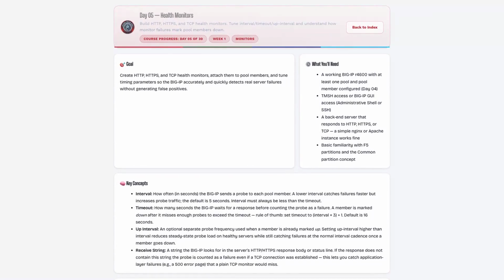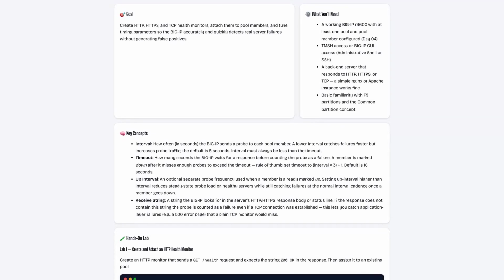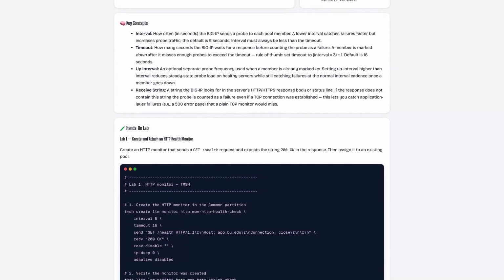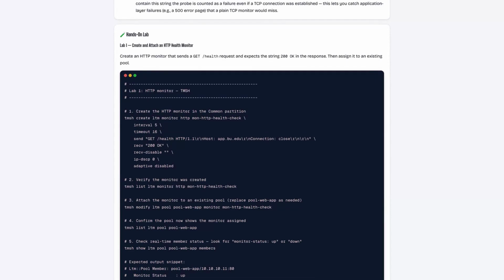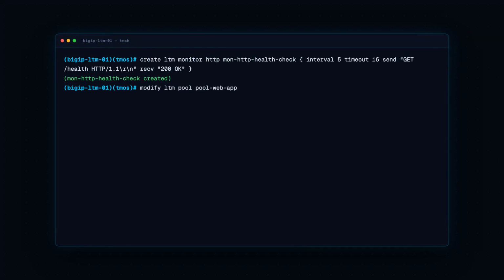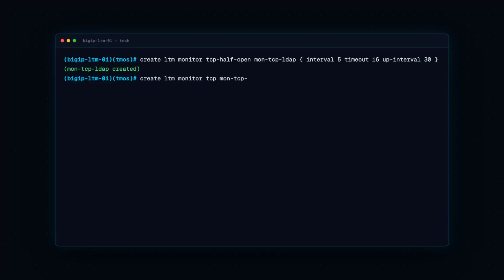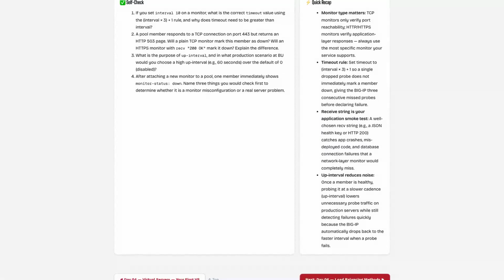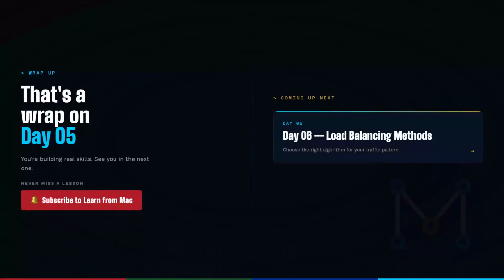Learn from Mac — Day 05 — Health Monitors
Verify pool members are actually healthy before sending traffic.

📚 COURSE: F5 LTM r4600 Bootcamp
📅 LESSON: Day 05 — Health Monitors
📌 WEEK: Week 1

⏱️ CHAPTERS
0:00 — Intro
1:30 — Monitor types
3:00 — HTTP string response check
4:30 — Interval and timeout tuning
6:00 — Why skipping monitors causes outages

30-day F5 BIG-IP LTM course built around the r4600 series. Real TMSH commands, iRules, HA pairs, and automation.